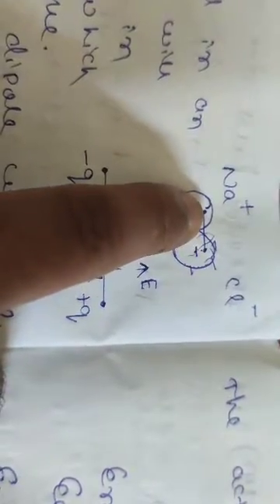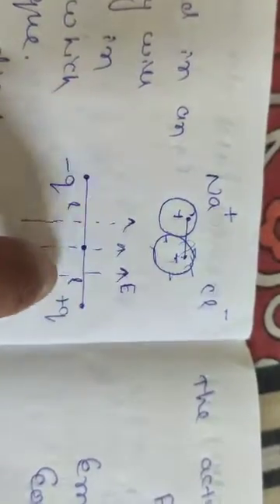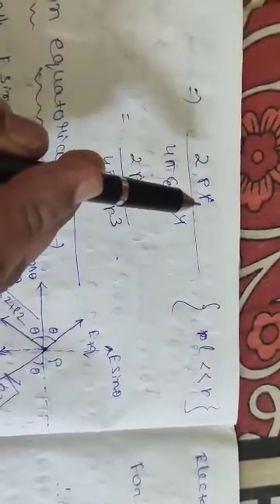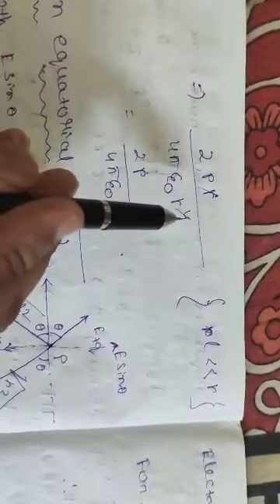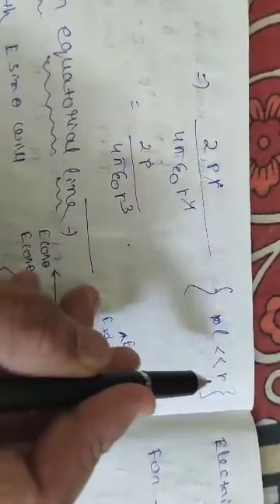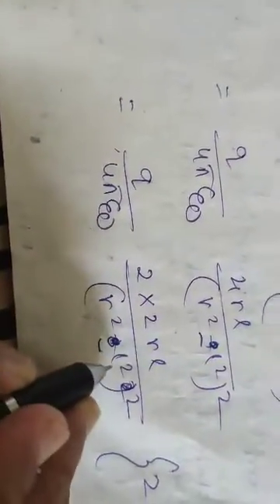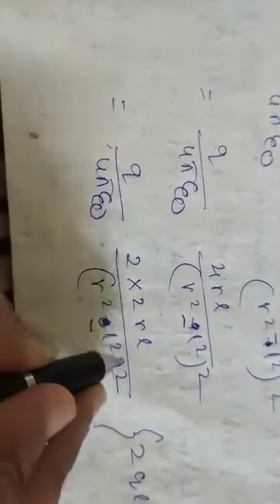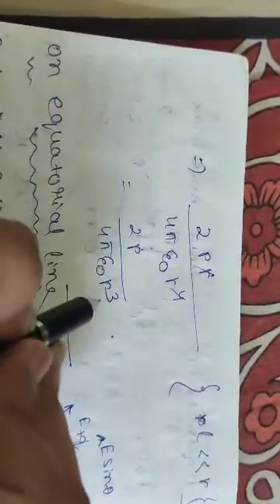Class 12 PHYSICS Electric dipole Part 1 by shakti Prasad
Electric dipole part 1